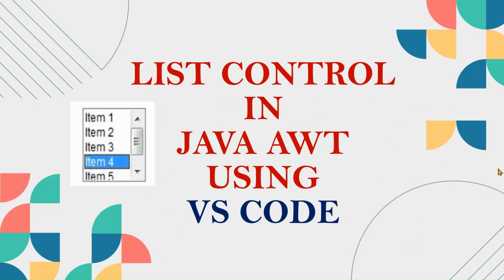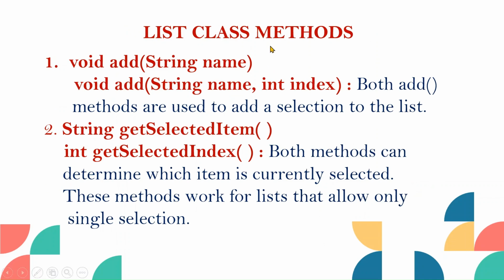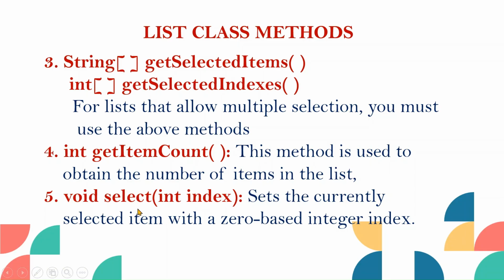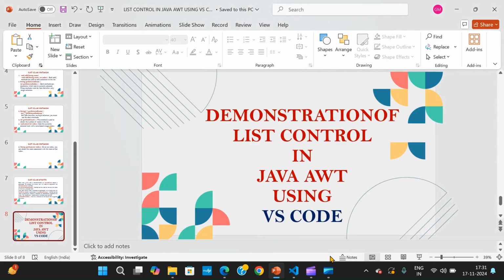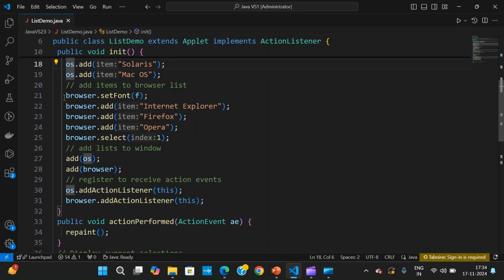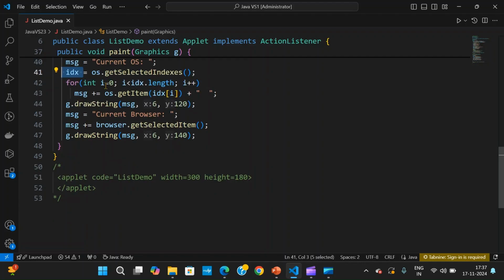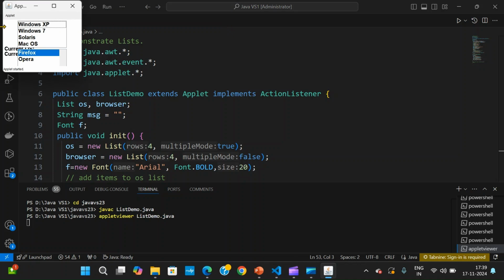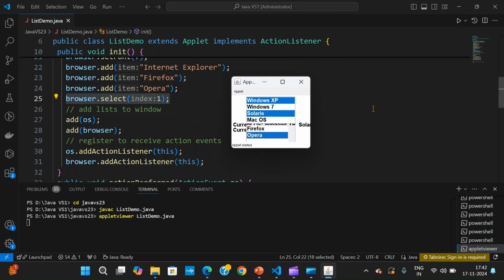LIST CONTROL IN JAVA AWT USING VS CODE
This video provides an overview of the List control in Java AWT (Abstract Window Toolkit), including its constructors, methods, and event handling. It also demonstrates how to use the List control effectively with event handling in a Visual Studio (VS) Code environment. Viewers will gain a clear understanding of the topic and be equipped to develop and execute Java AWT applications using the List control in VS Code.